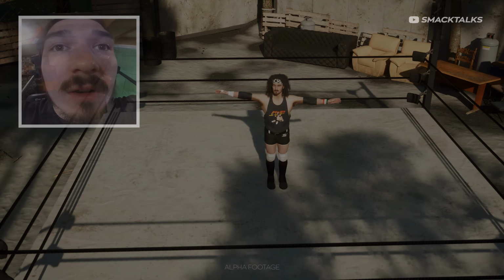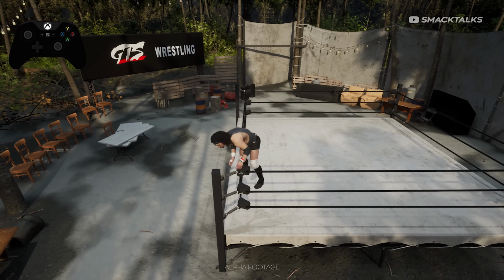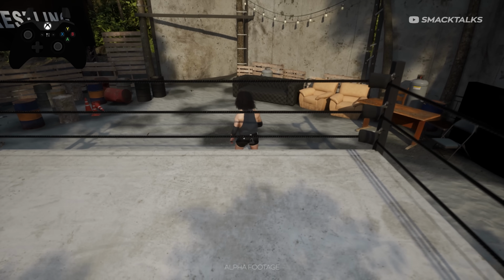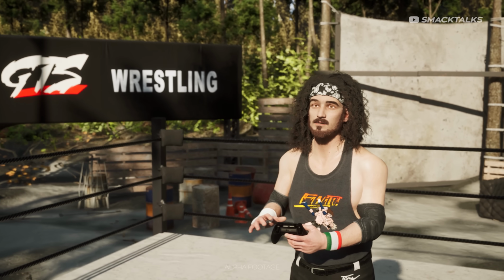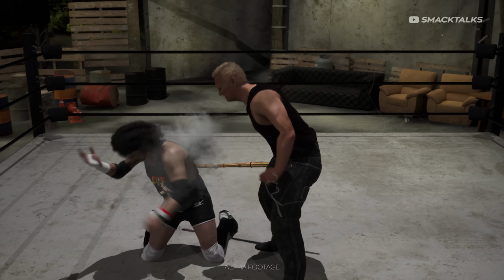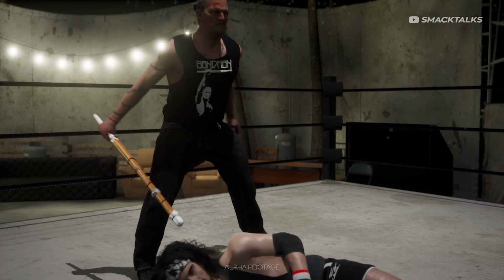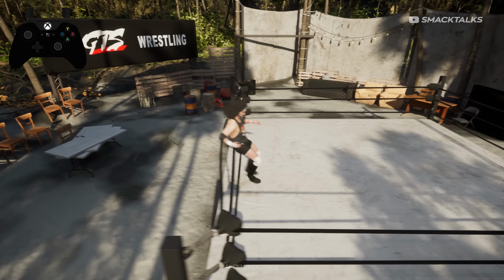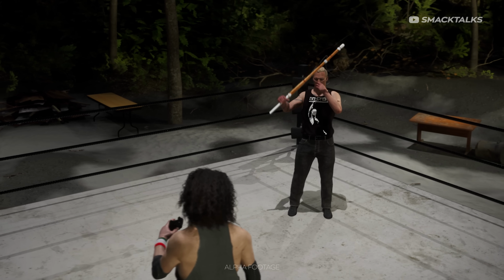The Wrestling Code: First Official Gameplay, Full Entrance, New Models & Arena Reveal!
Check out the first official gameplay footage of Virtual Basement's The Wrestling Code featuring Tony Chini and The Sandman in the GTS arena!

This footage comes as part of the latest episode in The Wrestling Code's Tech Preview series, with this episode showcasing updates to hair and clothing mechanics, RTX lighting and facial capture.

The footage also gives us our first look at actual gameplay footage, with the video demoing the base movement animations for Tony Chini.

The animations shown in the video were mocapped by Tony Chini himself and are exclusive to his character, as other wrestlers in the game all feature their own unique movement animations.

Also showcased in the footage is the reveal of the game's first arena, Grim's Toy Show's GTS arena.

What do you think of the new footage? Are you impressed?

☆☆☆ Video Chapters ☆☆☆

00:00 Intro
00:29 The Wrestling Code Tech Preview Episode 5
00:55 Tony Chini Entrance
02:10 GTS Arena & Behind The Scenes Footage
02:37 Facial Mocap
03:04 Tony Chini Promo
03:49 Gameplay Reveal - Basic Movement
05:09 Day & Night Lighting Showcase
05:51 The Wrestling Code Roster Announcements
06:02 The Sandman Reveal
06:46 Reaction & Initial Impressions